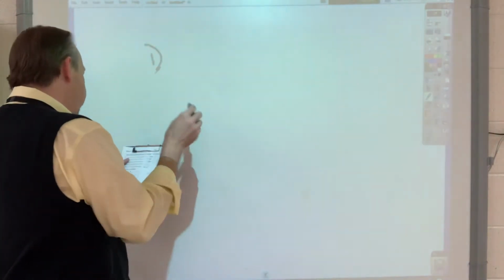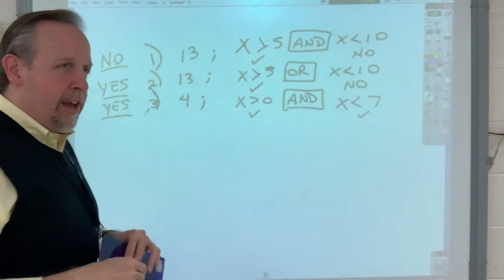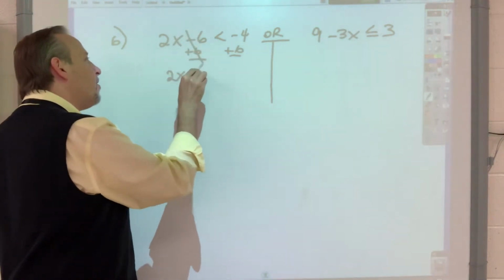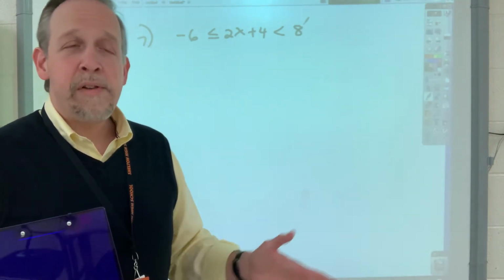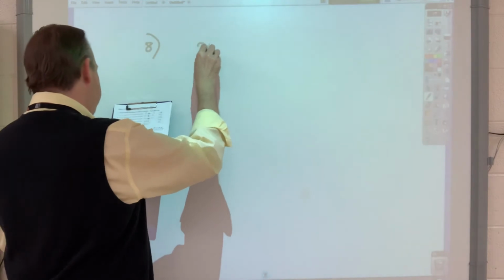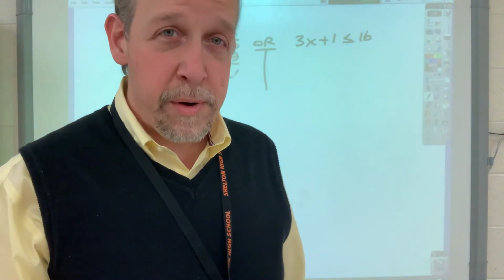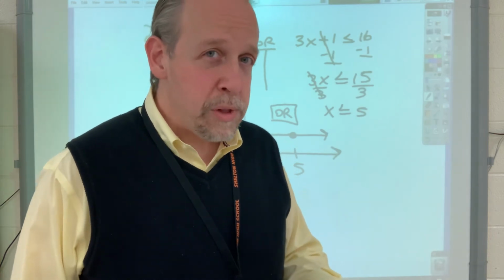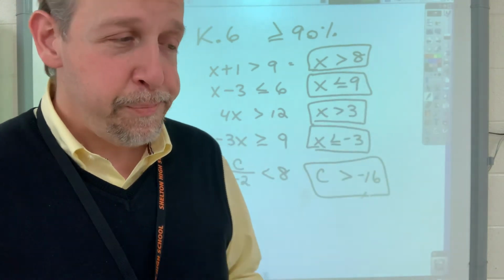Algebra 1A for Friday 10/9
Review of solving and graphing compound inequalities